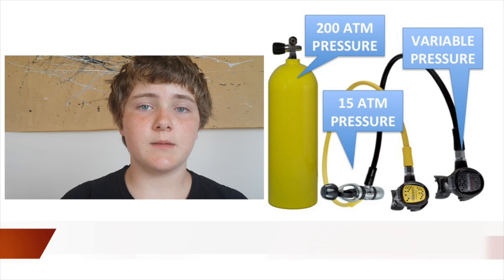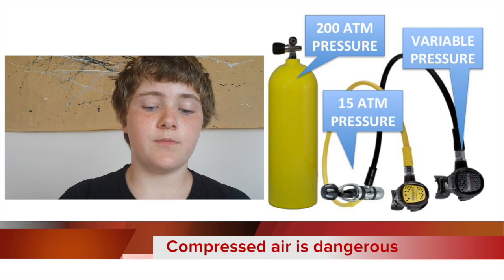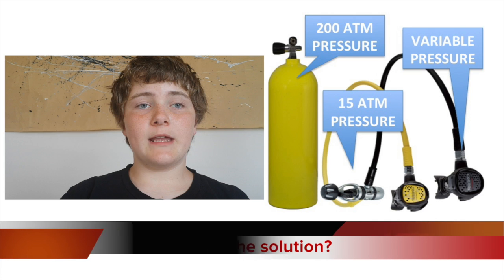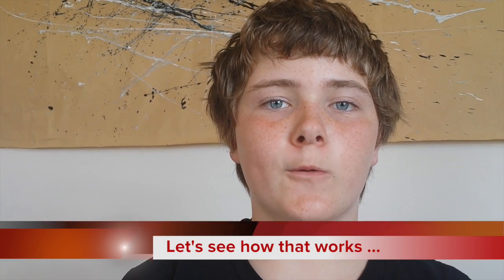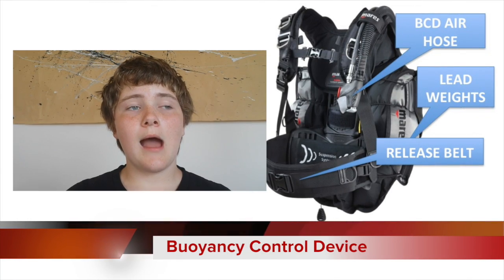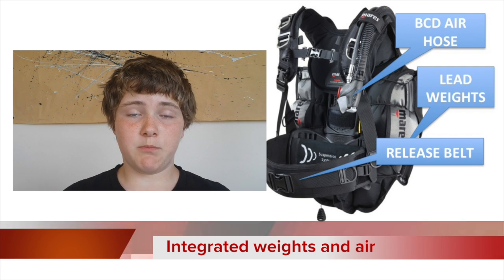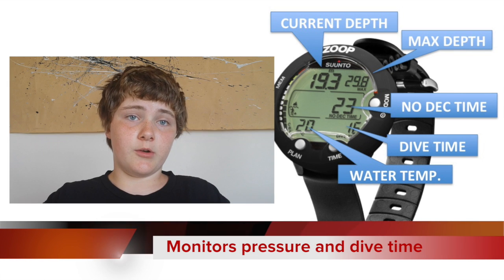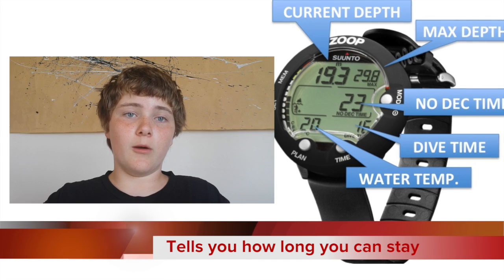Scuba Science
This video is about Scuba Science